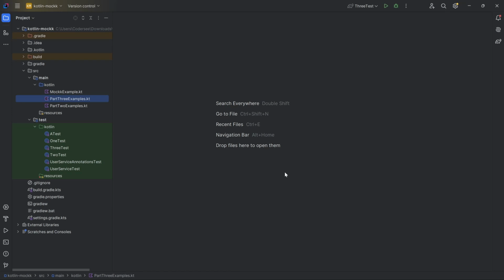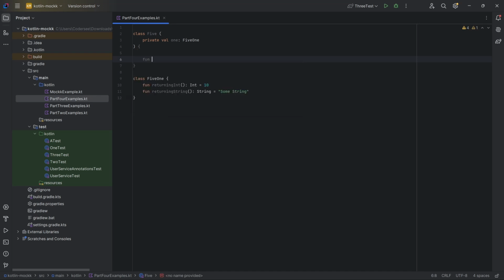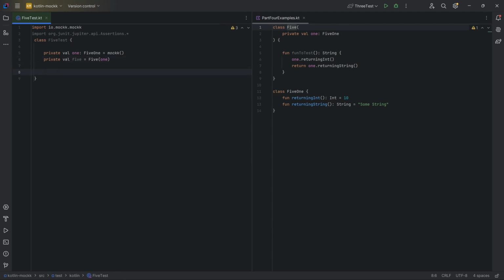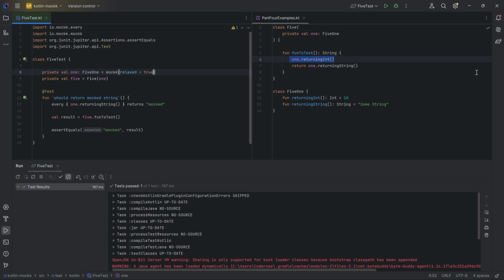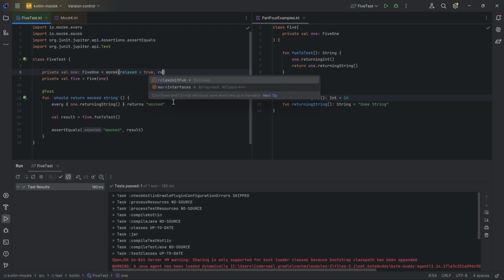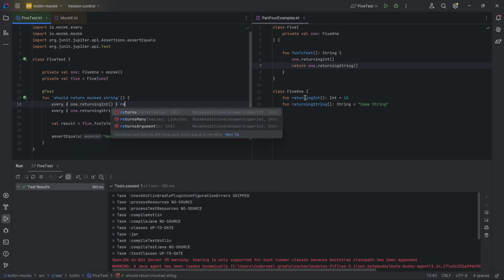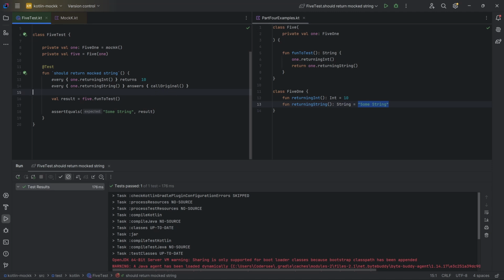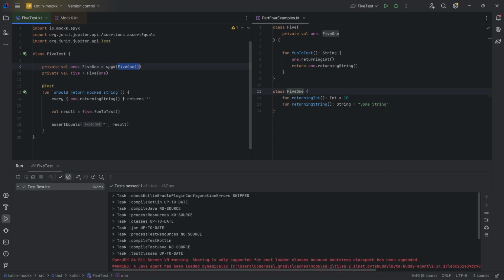MockK: Spy, Relaxed Mock, and Partial Mocking (4/5)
In the fourth video in a series, we are going to learn what MockK spies are, relaxed mocks, and how to do a partial mocking.

✅ 15 hours of video content
✅ 120 practical and 19 theoretical lessons
✅ closed Discord community

00:00 Intro
00:17 Relaxed Mock
06:15 Partial Mocking
07:46 MockK Spy